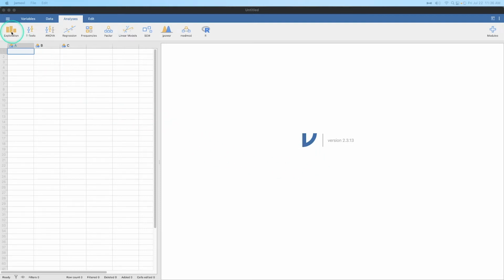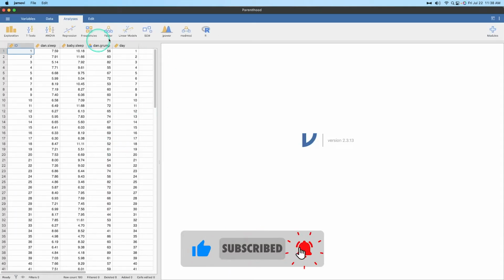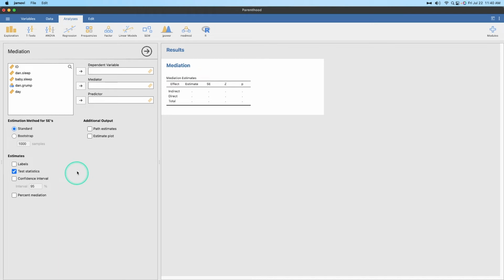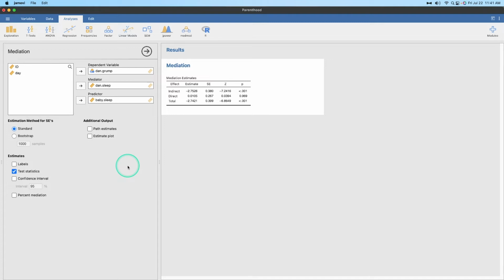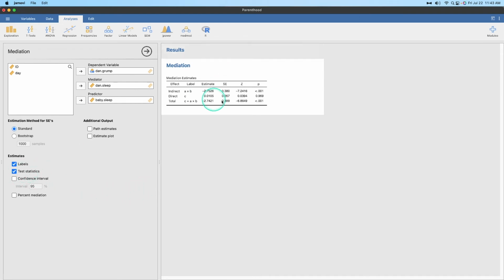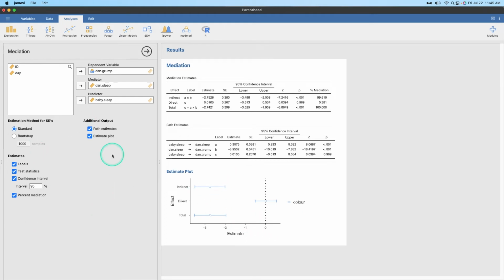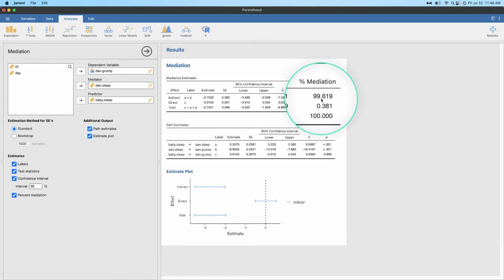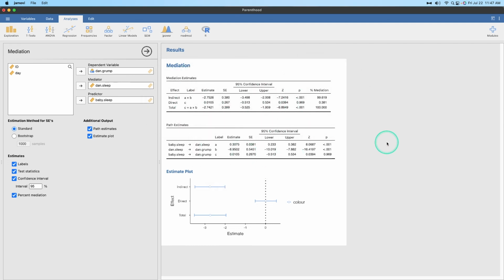How do I... DO A MEDIATION REGRESSION in Jamovi? (2022)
Does Jamovi allow testing a third variable, in what is called mediation? Not in the base version, but if you download the Medmod package in the program, you can get the needed functionality to test a single mediator — how do we do that?  I have the answers and more in this next episode of learning stats with Jamovi!